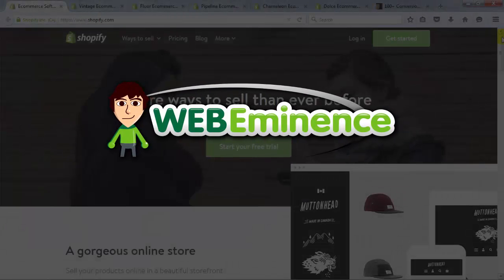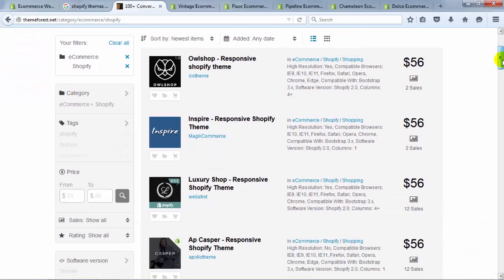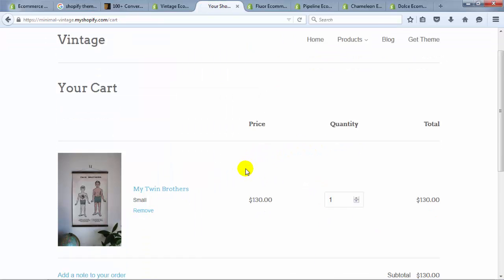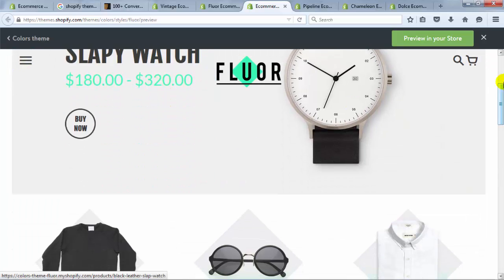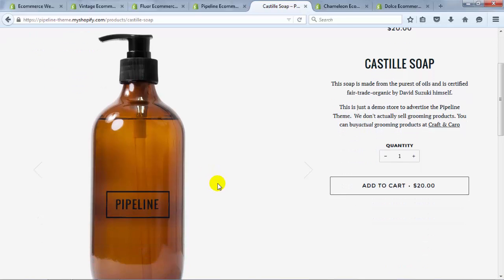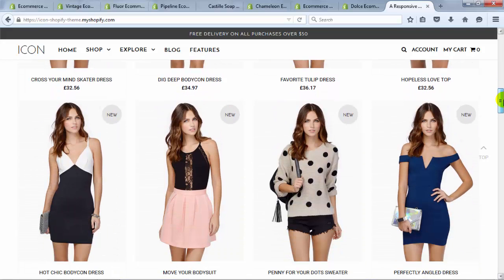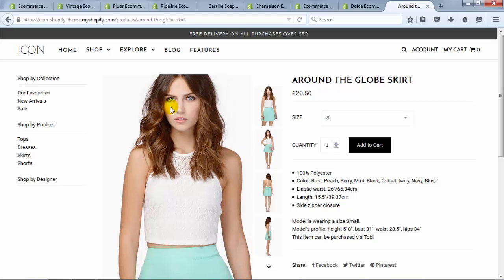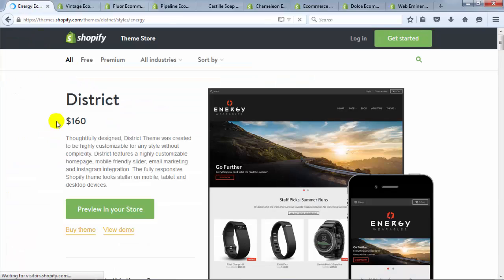Shopify Themes - Here's how your store will LOOK - Free vs Paid Themes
If you're investigating Shopify, you're probably wondering what your store will look like. Lucky for you - the Shopify Theme Store offers over 100 options, some free, some premium paid themes. In this video, I show a few examples of different themes to give you an idea of the different options to look for from Free Shopify and Premium themes